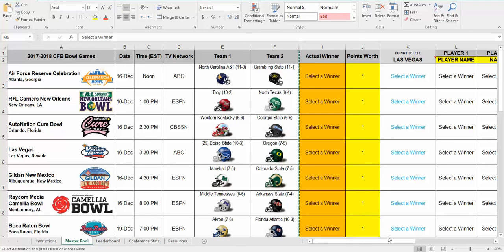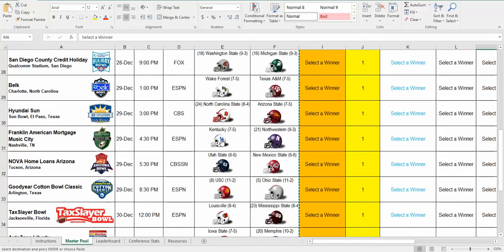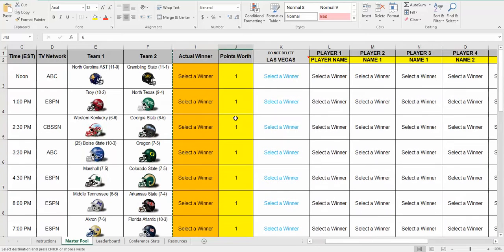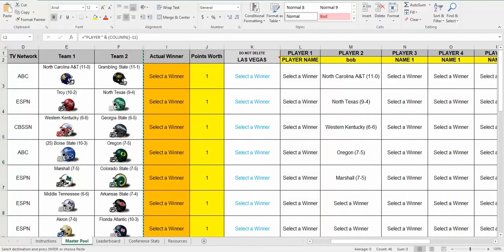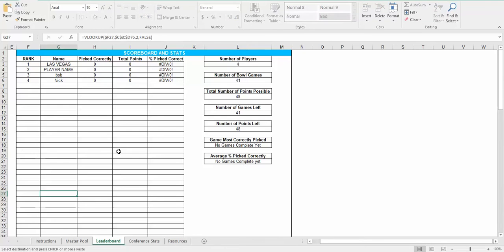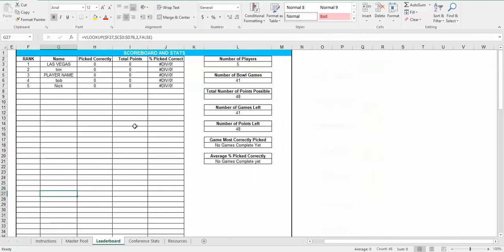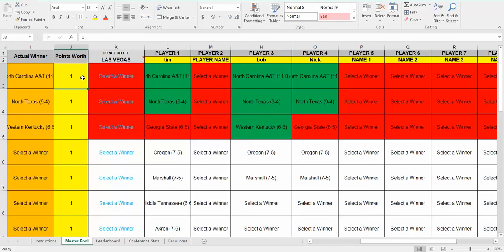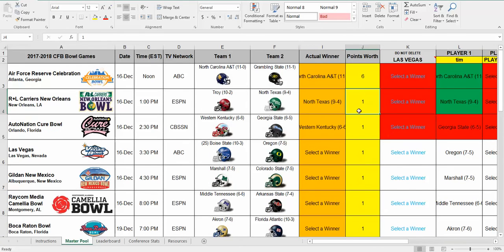2017 College Football Bowl Prediction Pool Manager Spreadsheet Tutorial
The college football conference championships were played yesterday which means the 2017 NCAA college football bowl season is here again! Therefore, it’s time to make your picks and predictions about who you think will win each bowl game. One of the best times of the holiday season (other than giving and receiving gifts) is gathering around the TV and rooting for your Alma mater or hometown football team. This year has the added bonus of not just single bowl games but the fourth year of a four team playoff to determine the national champion.

The beauty of this football bowl manager is you will not have to change or modify any formulas yourself (unless you want to of course). Instructions are included within the Excel file and shows you exactly how to add more players (either manually or by using the button that is linked to a macro). If you enjoy using this sheet football pool manager I would really appreciate it if you would share it with friends, family, and coworkers.